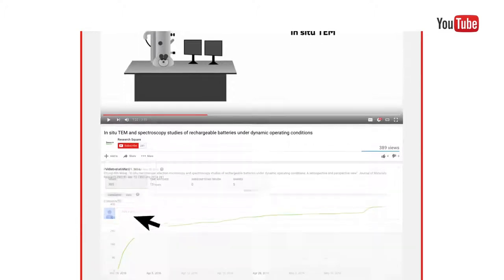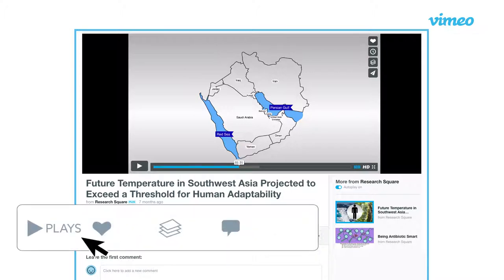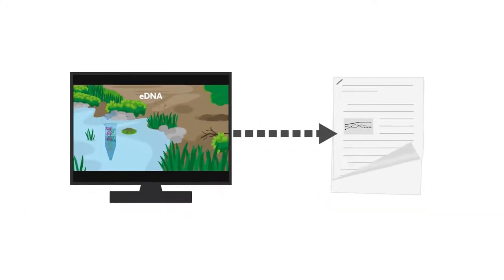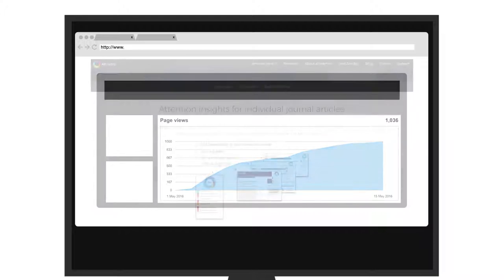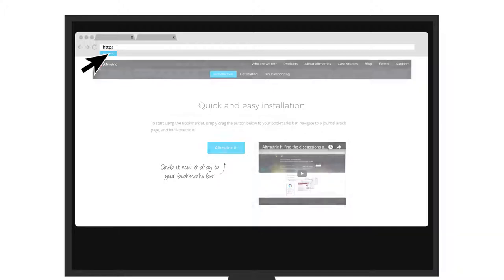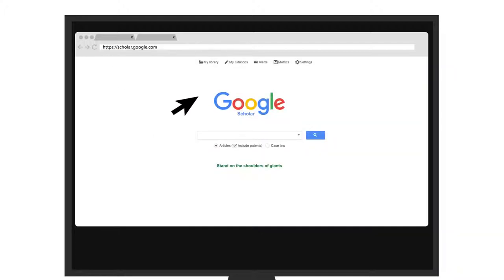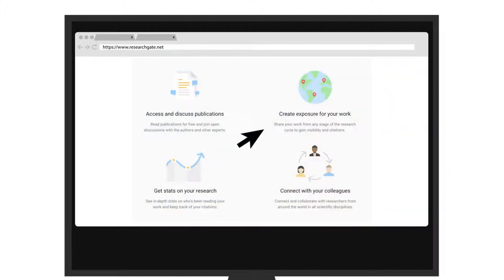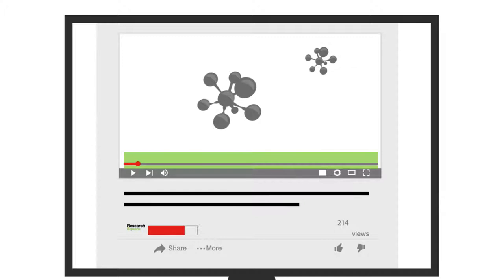Tracking the Success of Your Research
Want to know if the word is getting out about your research? Watch this video on tips for doing so!